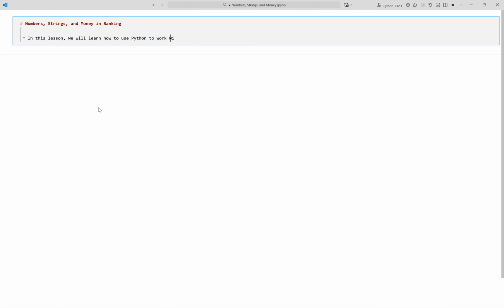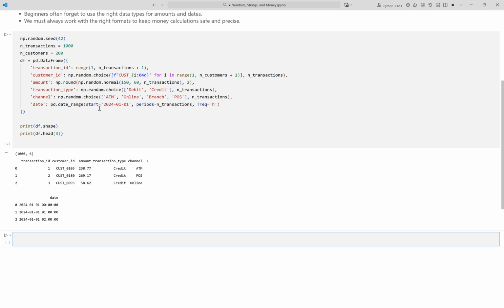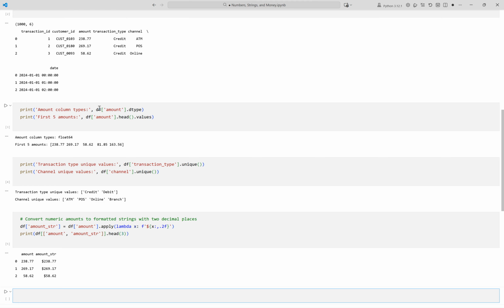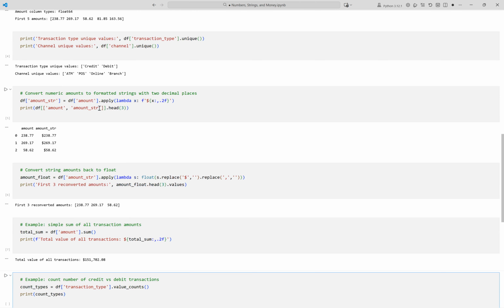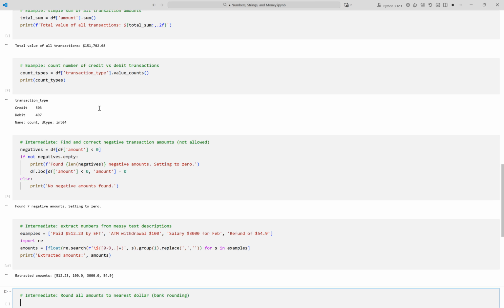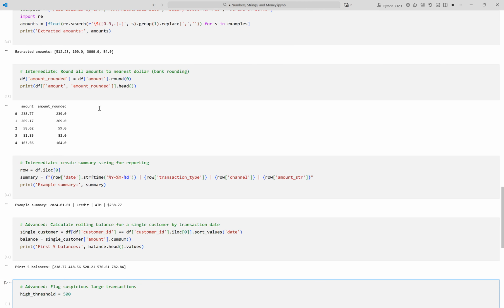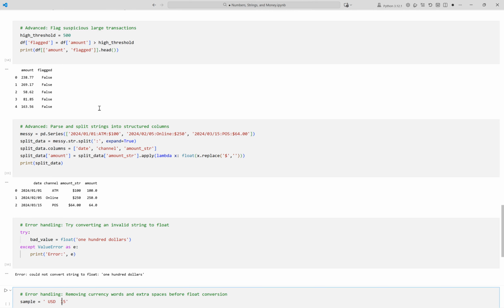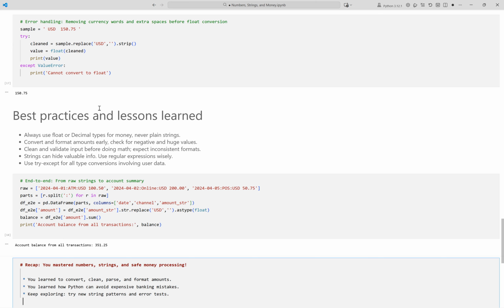Numbers, Strings, and Money_training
Learn how to use Python to process, clean, and analyze numeric and string data from real banking transactions. This tutorial covers the essentials of handling amounts, formatting money, and working with transaction descriptions, ensuring you avoid common mistakes in financial data analysis. You will gain practical skills for converting, validating, and summarizing banking data, as well as techniques for error handling and data cleaning.

Follow along as we generate realistic banking data, extract values from messy text, format amounts for reporting, and automate checks for data quality. By the end, you will understand best practices for managing money data safely and accurately, making your financial analysis more reliable and professional.

00:00 Introduction to numbers, strings, and money in banking
00:41 Setting up Python tools for banking data
01:18 Core concepts of banking transactions and data types
01:52 Generating realistic banking transaction data
03:44 Checking and understanding transaction amounts
04:35 Exploring transaction types and channels
05:28 Formatting amounts as currency strings
06:42 Converting formatted strings back to numbers
07:38 Summing and analyzing transaction amounts
08:31 Counting credits versus debits
09:27 Detecting and cleaning negative values
10:28 Extracting numbers from messy transaction descriptions
11:31 Rounding amounts for reporting
12:26 Creating readable transaction summaries
13:21 Calculating running balances for customers
14:17 Flagging high-value transactions
15:17 Parsing and cleaning unstructured transaction logs
16:20 Handling conversion errors and cleaning strings
17:17 Best practices for money data in Python
18:49 Full workflow example: parsing, extracting, and calculating balances
19:56 Recap and next steps